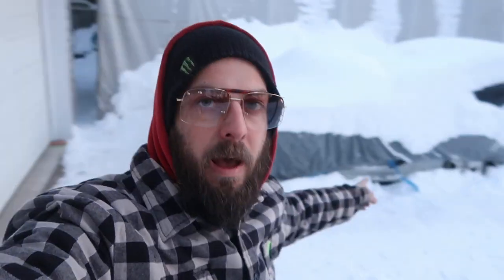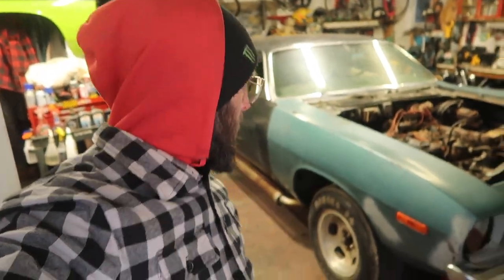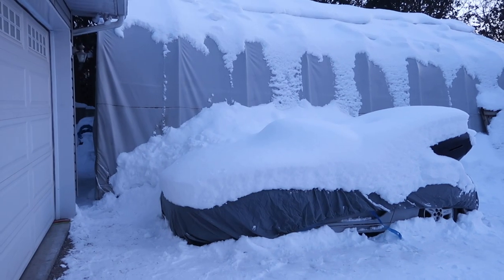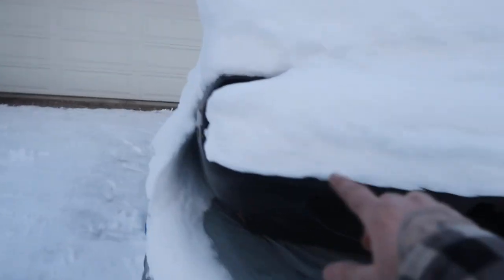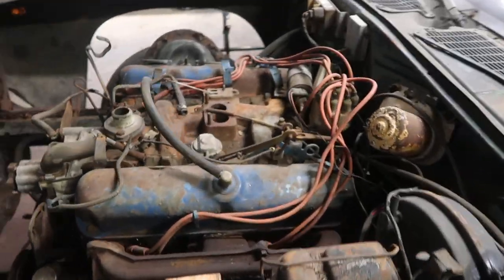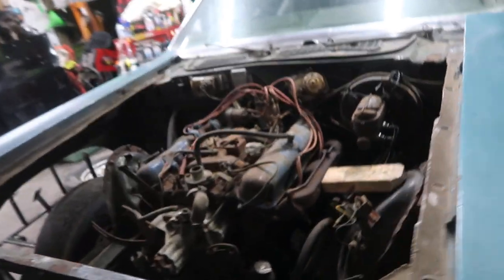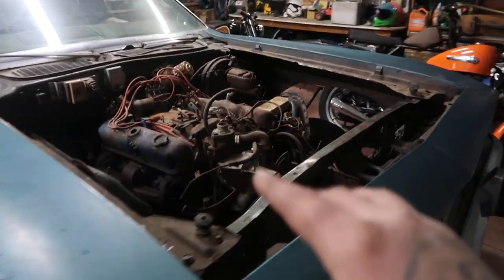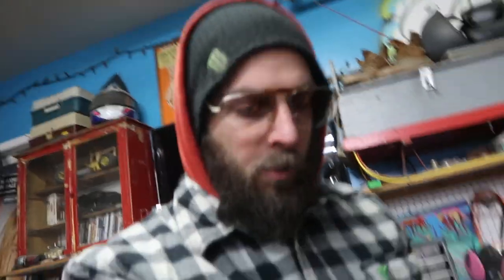1973 Plymouth Cuda! (Winter In Canada, Car Builders Struggles..)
Ferrari 355 Spyder covered in 2 feet of SNOW! Car buried in avalanche. Ferrari Kitcar stuck outside until spring. Switching gears and will be working on the BARNFIND 1973 Plymouth Barracuda project. Fabricating patch panels and repairing rusted metal.